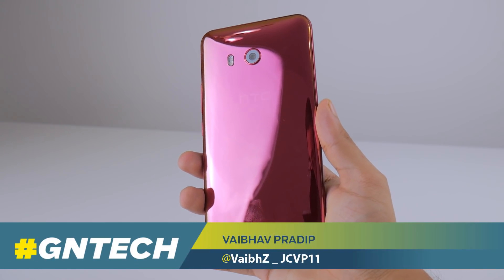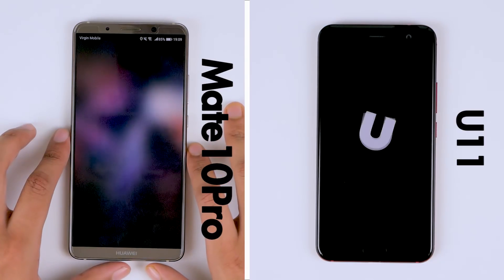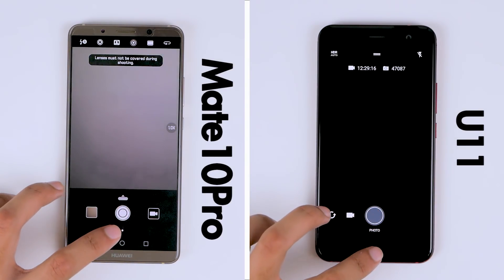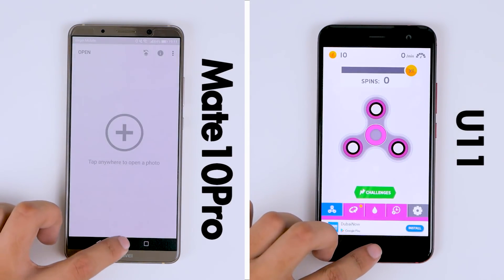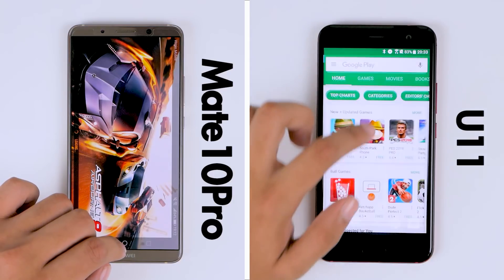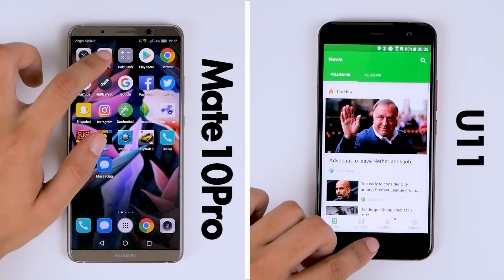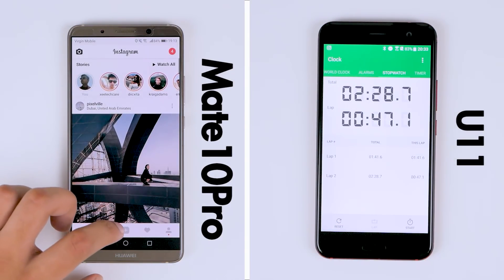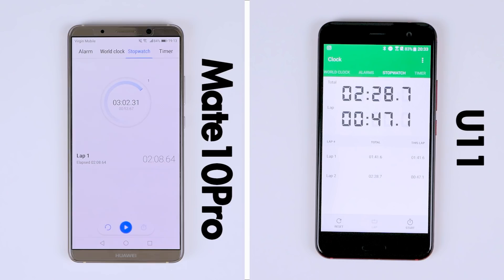Huawei Mate 10 Pro vs HTC U11 Speed Test: Kirin 970 or Snapdragon 835?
We put up the newly released Huawei Mate 10 Pro against the HTC U11 from earlier this year in a speed test to see the new Kirin 970 processor fares against the earlier released Snapdragon 835. The results may surprise you!